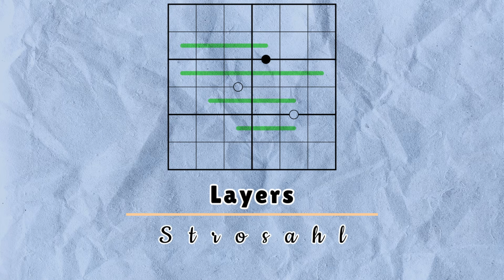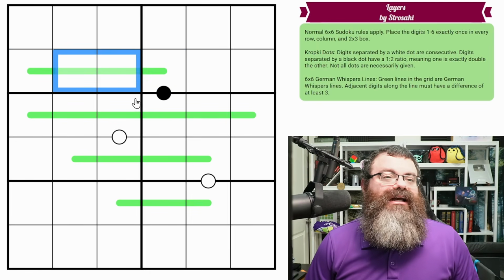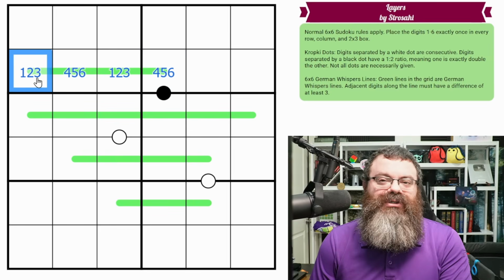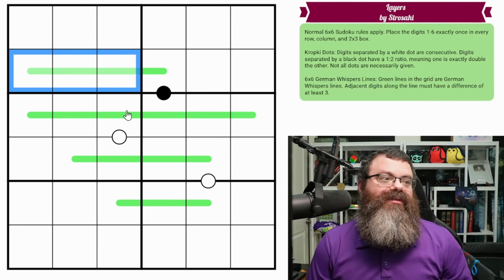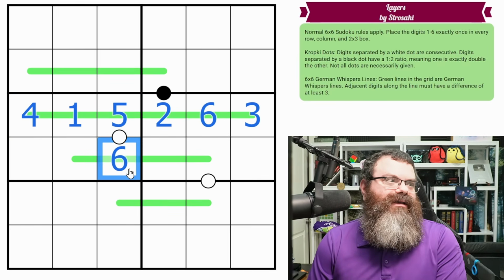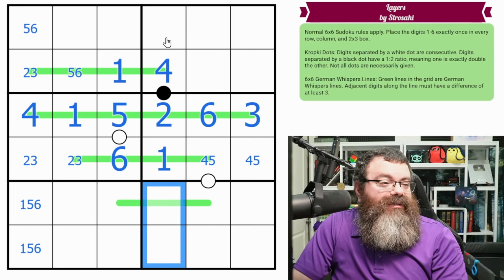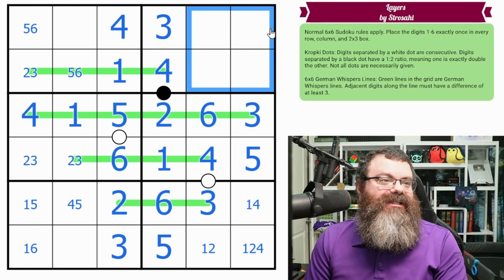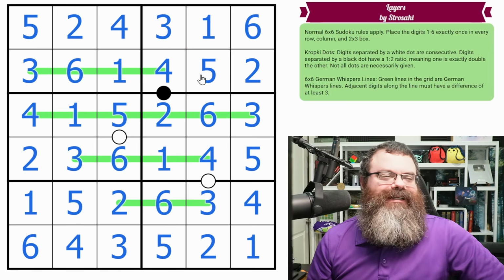Sudoku Adventure #1125 - "Layers" by Strosahl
0:00 Rules
1:34 Solve